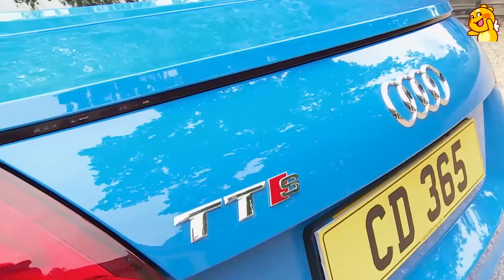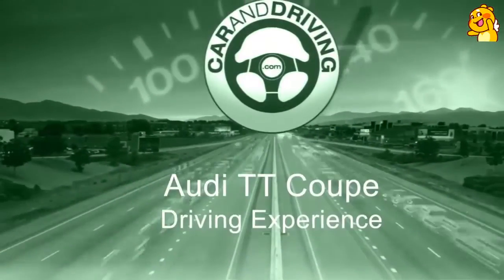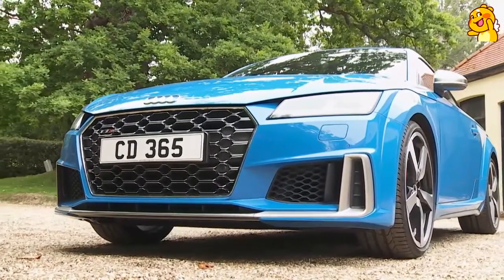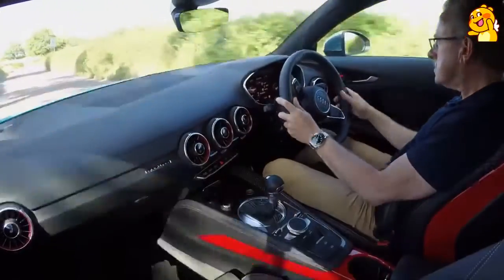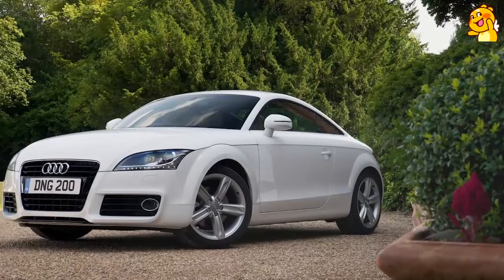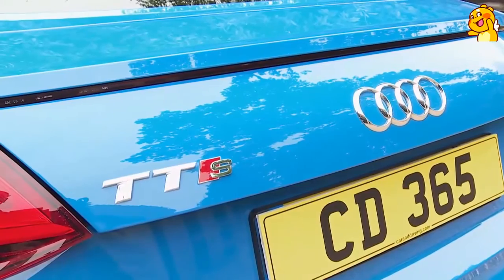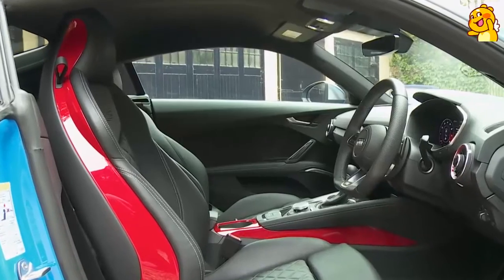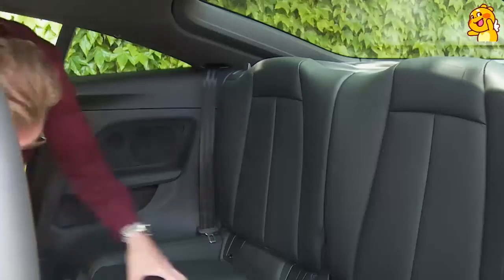Audi TT Coupe 2020 pictures, information - specs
For the first time, both S models in the A4 family are using a V6 diesel engine - the Audi S4 Sedan TDI and the S4 Avant TDI. The 3.0 TDI produces 255 kW (347 metric hp) of power and up to 700 Nm (516.3 lb-ft) of torque. A mild hybrid system based on a new 48-volt main on-board electrical system increases efficiency, while the electric powered compressor (EPC) ensures powerful drive-off performance. This combination of power, torque, efficiency and spontaneity is unique in the segment.

The 3.0 TDI: brawny torque

The 3.0 TDI, the most powerful configuration level in Audi's V6 diesel series, combines brawny performance with high efficiency. Its output is 255 kW (347 metric hp), and 700 Nm (516.3 lb-ft) of torque is available between 2,500 and 3,100 rpm. The V6 diesel accelerates the Audi S4 Sedan TDI from stationary to 100 km/h (62.1 mph) in 4.8 seconds; in the Audi S4 Avant TDI it is 4.9 seconds. Top speed is electronically governed at 250 km/h (155.3 mph).

The drive of the S TDI models integrates the EPC and mild hybrid technology (MHEV). Both systems are embedded in the standard 48-volt main on-board electrical system. For the first time, a powerful 48-volt belt alternator starter is the heart of the mild hybrid system in the S4 TDI, with maximum recuperation power during braking of up to 8 kW. A DC/DC converter transforms this voltage for the components in the 12-volt network. An additional compact air-cooled lithium-ion battery with a capacity of 0.5 kWh installed under the luggage compartment floor serves as the energy center.
The electric powered compressor is installed in a bypass downstream of the intercooler close to the engine. If the power demand from the driver is high but the energy available in the exhaust flow is low, the bypass valve closes and directs the intake air into the EPC, which performs the second stage of compression. With an output of up to 7 kW, a compact electric motor accelerates its compressor wheel to 65,000 rpm in approximately 300 milliseconds.

Thanks to the support of the EPC, the power of the 3.0 TDI is available immediately whenever the driver wants it. The EPC preempts any hint of turbolag, thus enabling instant responsiveness in all driving situations, whether overtaking or accelerating out of a curve. During relaxed driving, the technology ensures strong torque at the lower end of the rpm range, meaning fewer downshifts are required. From a standing start, both S models quickly move several meters ahead of comparable vehicles without an EPC.

MHEV technology: recuperate or coast

The mild hybrid system in the S models has the potential to reduce customer fuel consumption by as much as 0.4 liters per 100 kilometers. There is a water-cooled 48-volt belt alternator starter (BAS) at the front end of the 3.0 TDI, which is connected to the crankshaft via a particularly resilient poly-V-belt. The BAS recovers up to 8 kW of power during braking. It works together closely with the TDI, which can therefore be operated closer to its ideal load point in many situations. This improves efficiency.

When drivers take their foot off the accelerator pedal at a speed between 55 and 160 km/h (34.2 to 99.4 mph), the car can coast for up to 40 seconds with the engine shut off completely. The lithium-ion battery continues to supply electricity. The drive management decides in each individual situation whether coasting, freewheeling, or recuperating is more efficient. To do so, it uses the information from the navigation and the on-board sensors. The energy supplied to the BAS flows into the 48-volt storage battery or directly to the electrical consumers.

The mild hybrid system not only reduces fuel consumption; it also provides greater comfort and convenience. The conventional starter is only used to start the car initially, when cold engine oil requires high forces. When the driver presses the accelerator pedal again after a coasting phase or a stop, the BAS restarts the TDI as required by the driver's wishes and the situation, from very smoothly to very quickly. Start-stop operation begins at a speed of 22 km/h (13.7 mph). When stopped, the engine restarts as soon as the car in front starts to move, even if the brake is depressed.

The engine: torquey and efficient

The 3.0 TDI is a high-tech engine. Its common rail system injects fuel at a pressure of up to 2,500 bar. Crankshaft, pistons, connecting rods and oil management have been designed for high demands, and sophisticated measures have been taken to reduce friction in the crankshaft and camshaft drive. The oil cooler, the EPC, the BAS and the compressor case of the turbocharger are integrated into the coolant flow as needed.